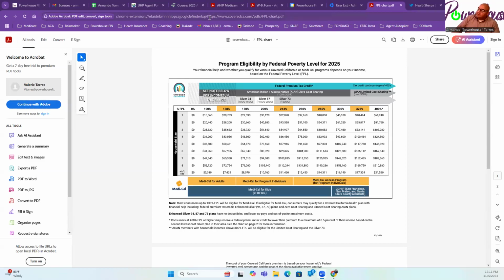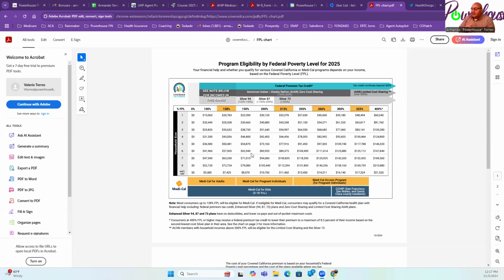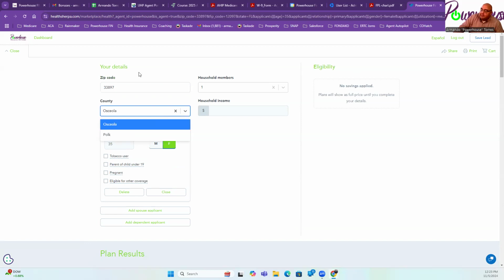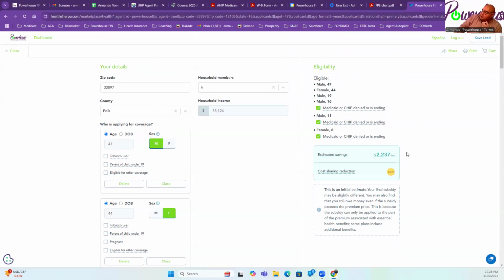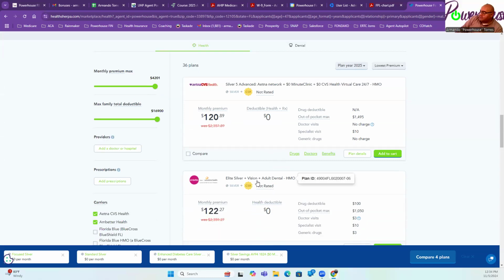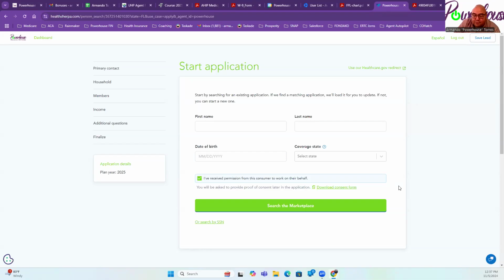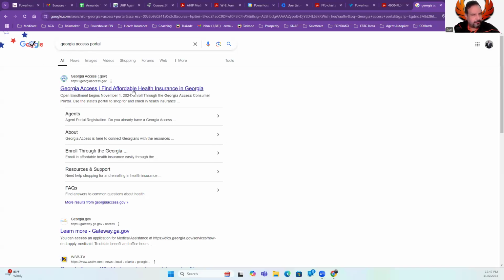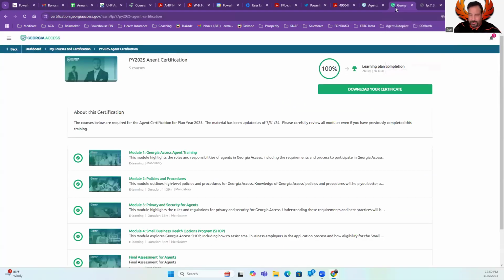ACA (Obamacare) refresher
ACA Refresher Powerhouse Health Partners Training with Coach Armando Powerhouse Torres join an FMO that Trains. FMO that has the best training is Powerhouse Health Partners with Coach Armando Powerhouse Torres.

Join us simply text  JOIN to 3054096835

We would love to help you make more money with ACA (Obamacare, Affordable care act, Individual Family Plans). and Medicare.

Learn how to sell Medicare and ACA with Coach Armando Powerhouse Torres and Powerhouse Health Partners.